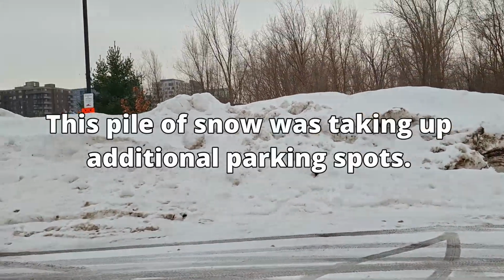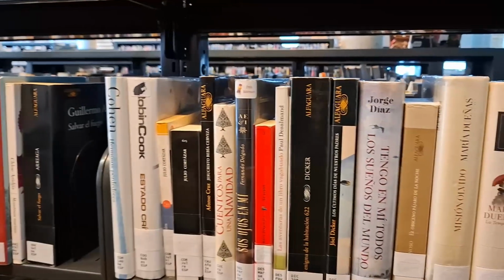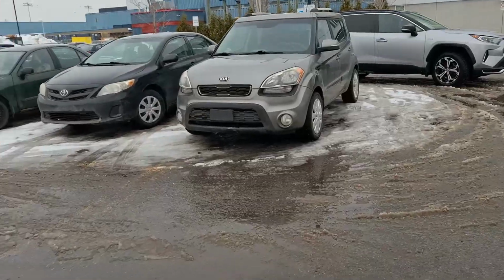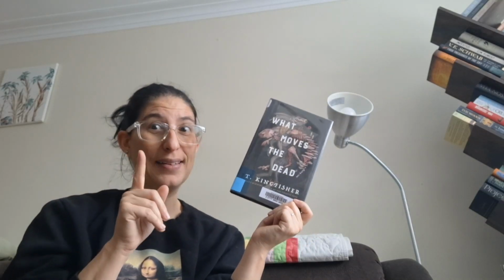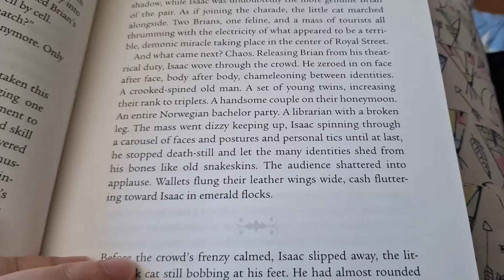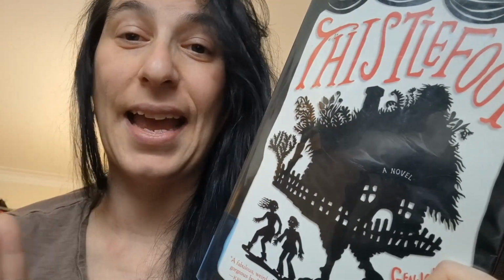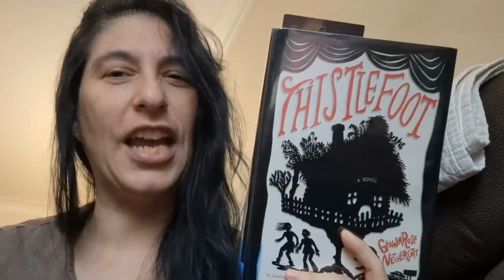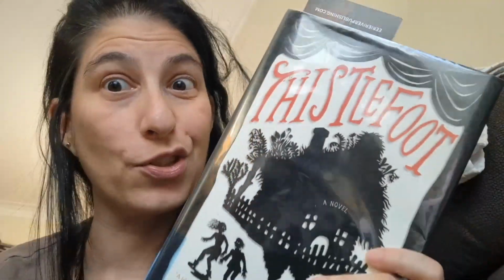📚Come to the Library with Me 📚Library Book Haul and readingvlog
Come along with me as I check out some books from my local library!

As always, any links you might be interested in are right here down below. Thanks for stopping by and spending some of your day with me :-)

Leather trimmings/craft supplies
Handmade Paper/Tissue Papers - Please see Tissus for You website!
Want $15 to spend for FREE on Whatnot?
Want to SELL on Whatnot?

Want to drop me a line old school? You can do that here:
Zahava Schwartzman
2400 chemin Lucerne
Box 350
Mont-Royal, Quebec
H3R 2J8